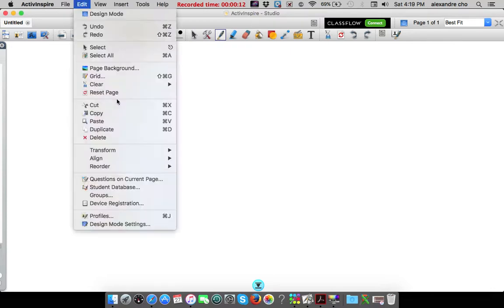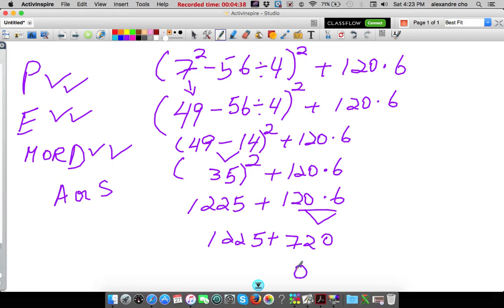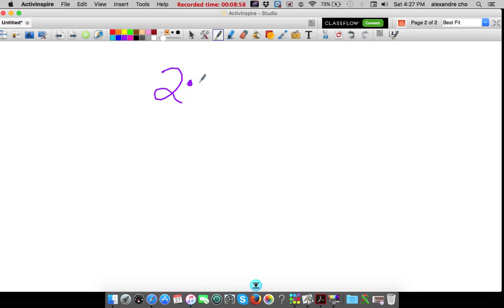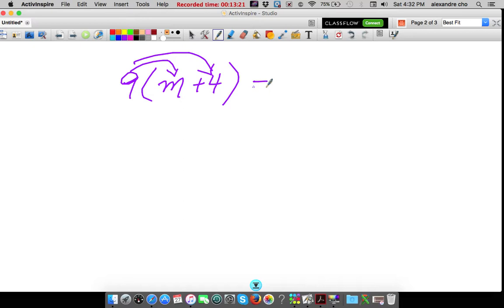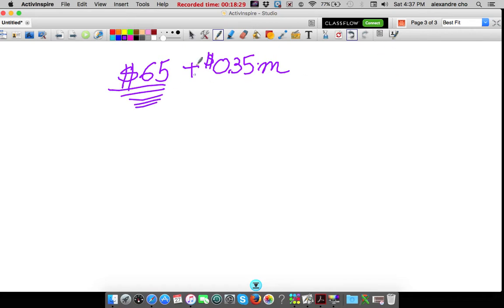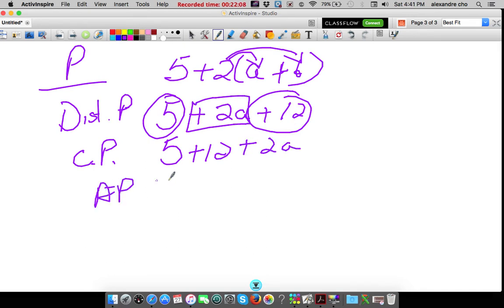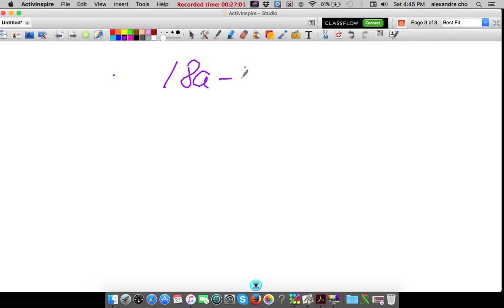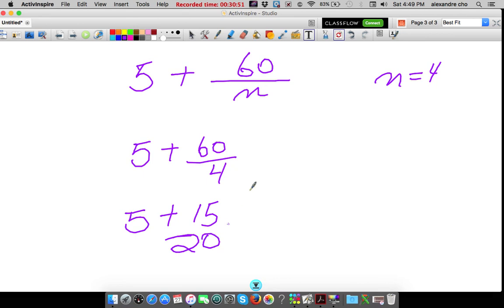Screen Record2016 02 27 16 51 48